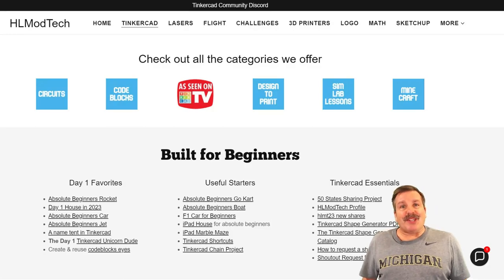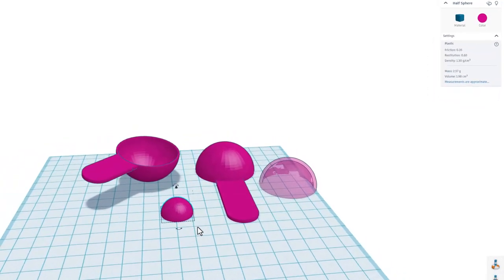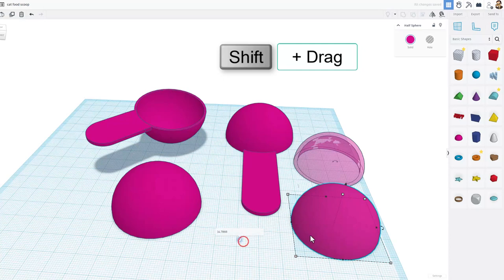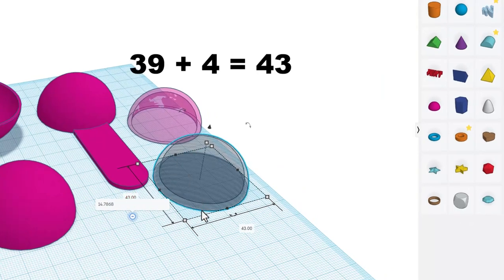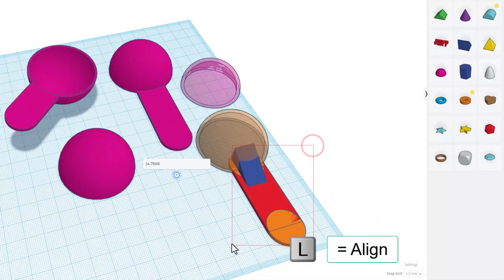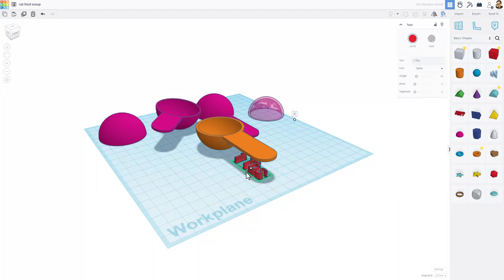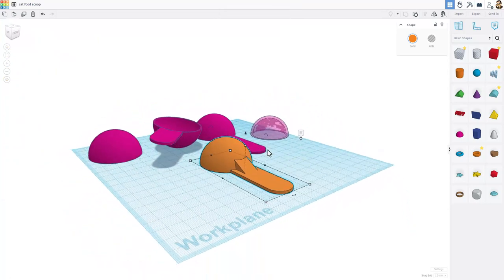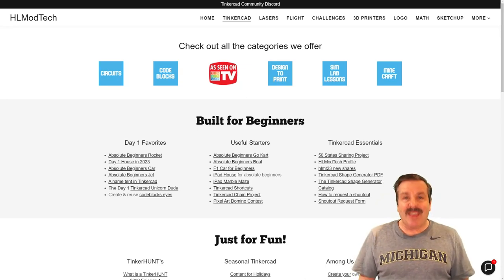Make A Printable Tinkercad Tablespoon in 8 Minutes! Absolute Beginner Ready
Easily Make A Printable Tinkercad Tablespoon in 8 Minutes! Absolute Beginner Ready. It will even print in place. A user asked how to take my original scoop project and make it into a measuring spoon... Here you are, a Tinkercad design that is useful and printable. Have a glorious day and keep Tinkering!